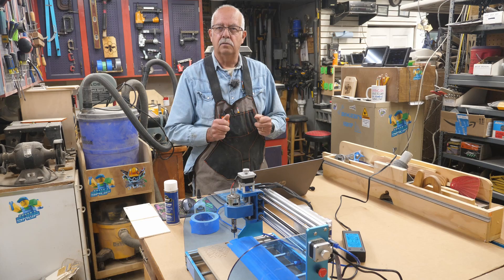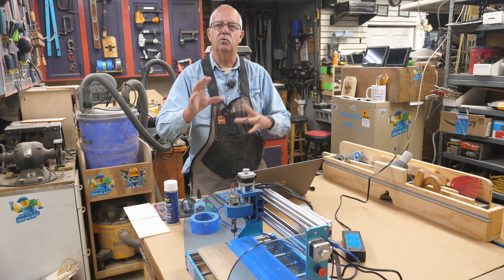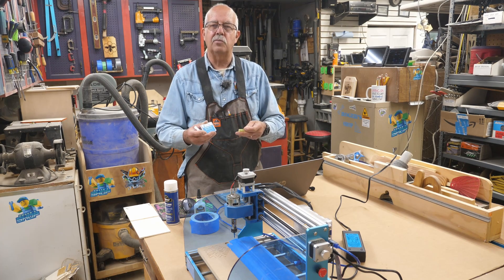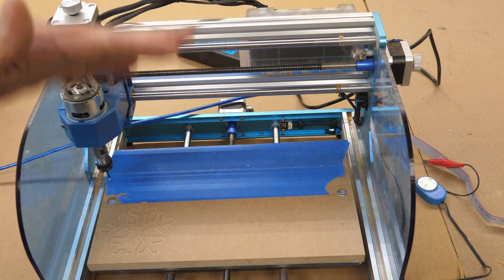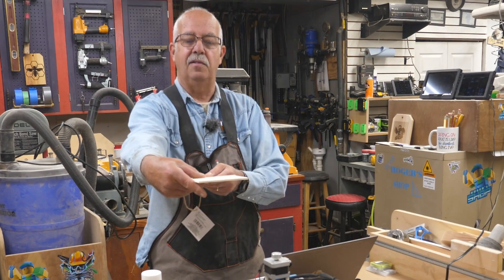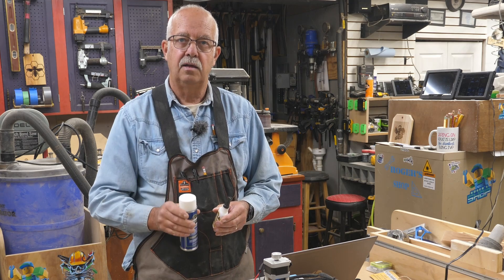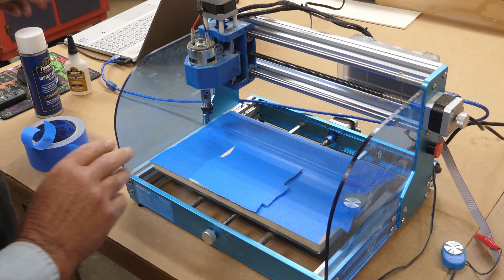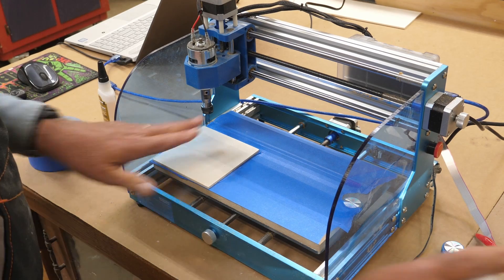Sainsmart ProVer V2 Easy Beginner Project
Easy beginner project for one just getting into CNC.  Here, using a Sainsmart Prover V2 3018.

Titebond Instant Bond 6202
Titebond 6319 Instant Bond Accelerator
SainSmart Genmitsu 10Pcs Nano Blue Coat End Mill CNC Router Bits, 0.8-3mm, 1/8" Shank